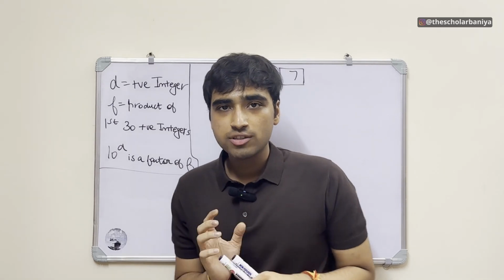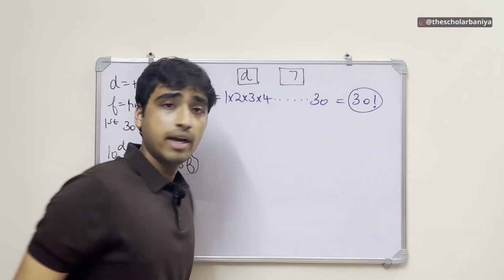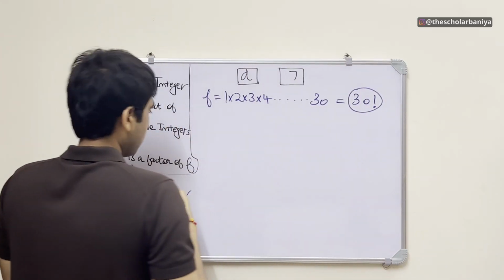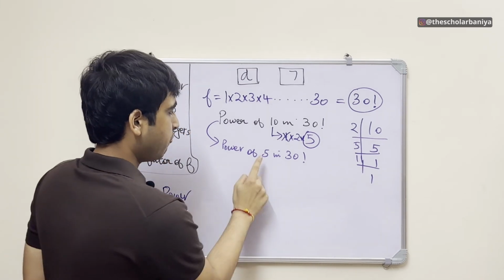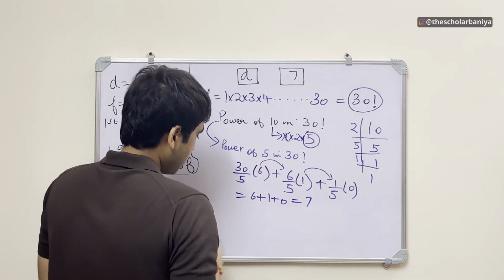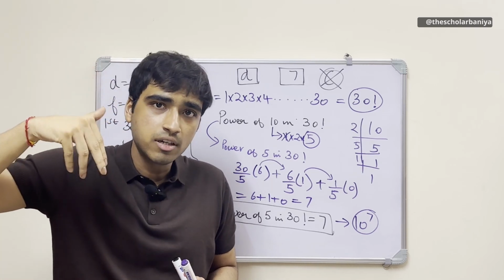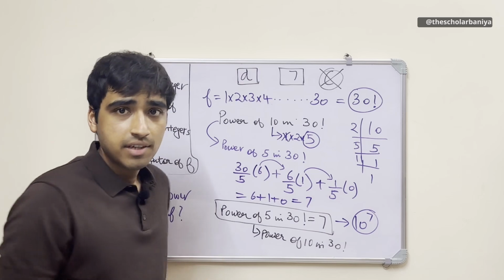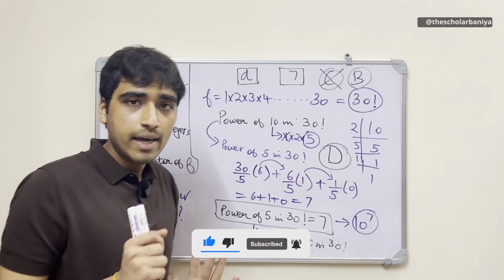Ch:2 Pt-31 | GRE Test & GMAT 2024 Prep | Real GRE Exam Questions for a Perfect 170 in GRE Quant